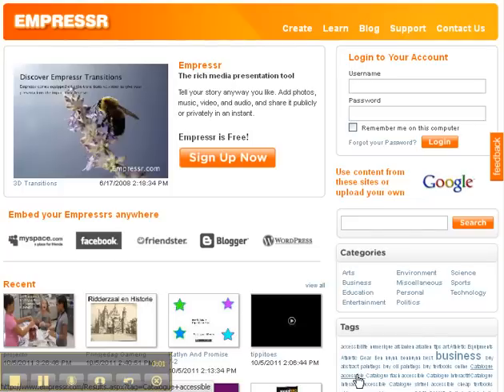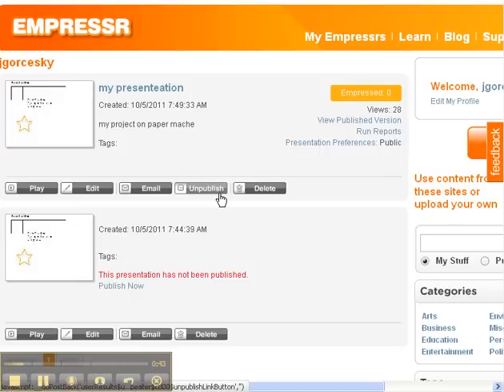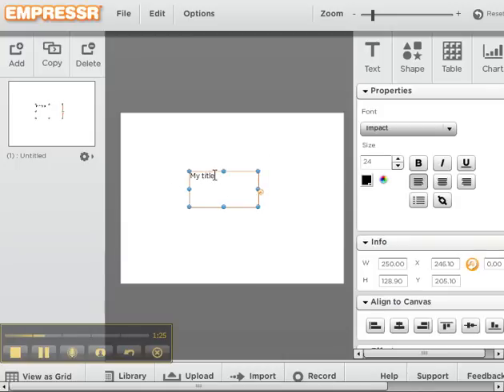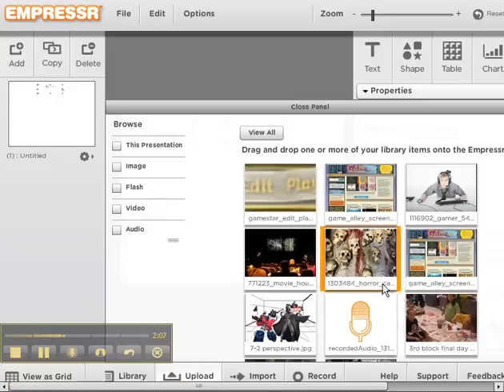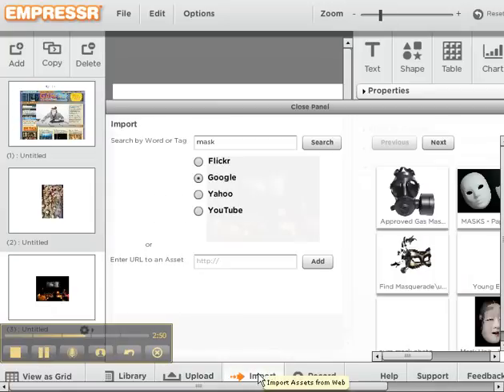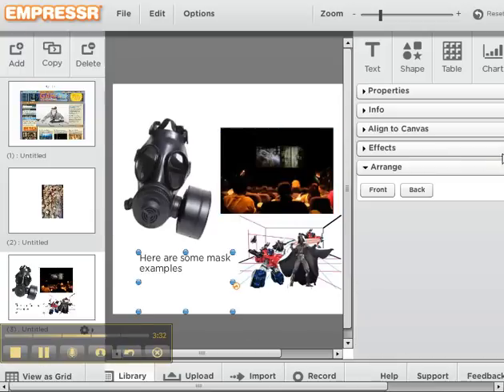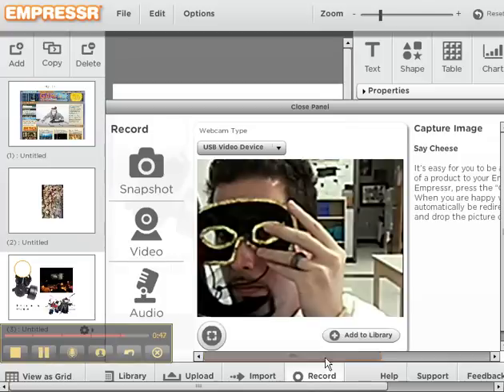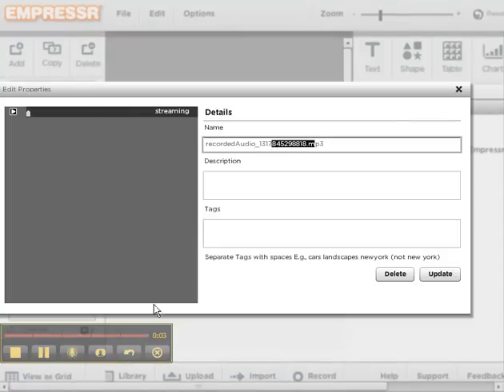Empressr Tutorial - create account, add pics, text and record w/ web cam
My first tutorial using Empressr.com where I show how to create an account and the basic features of the web 2.0 presentation software